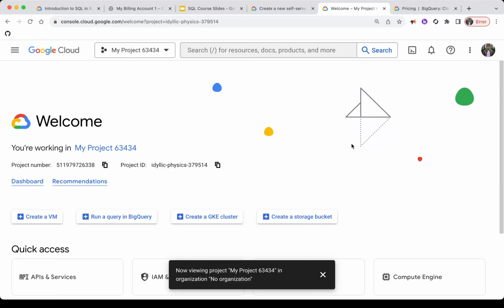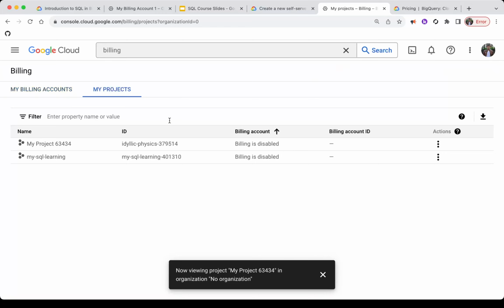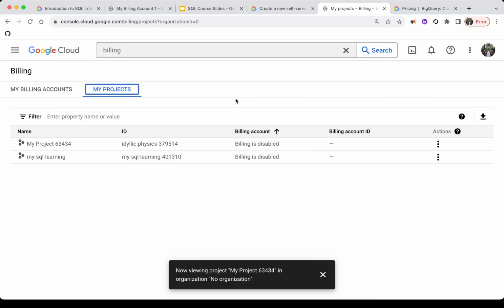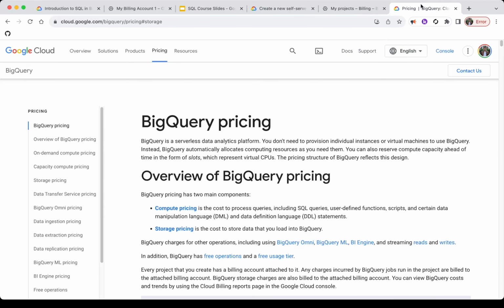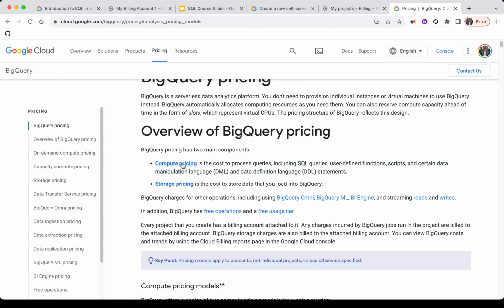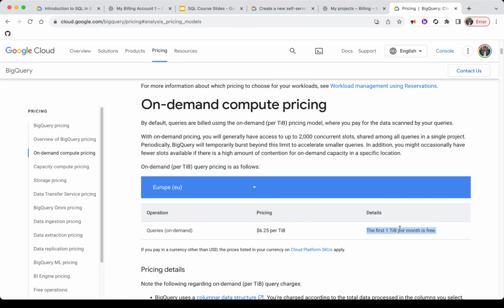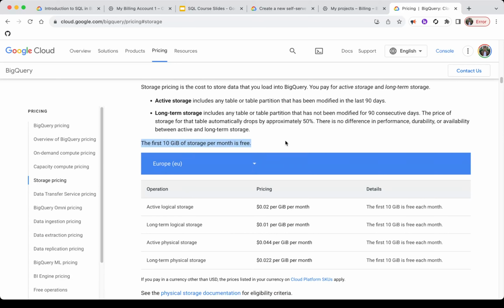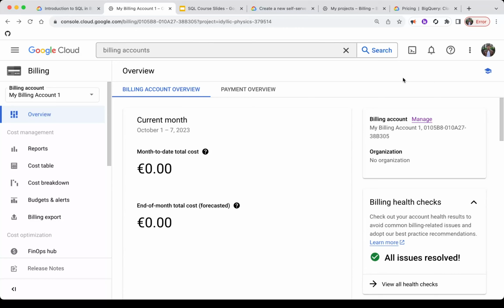Intuitive SQL For Analytics | How to avoid Google Cloud charges